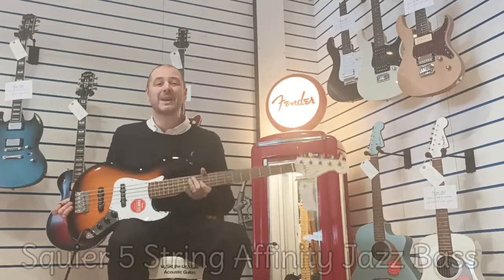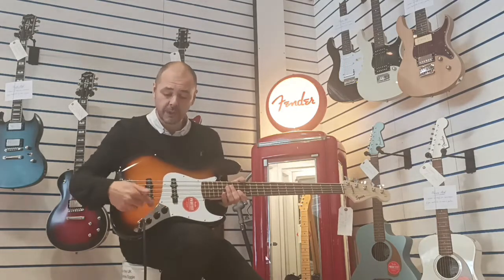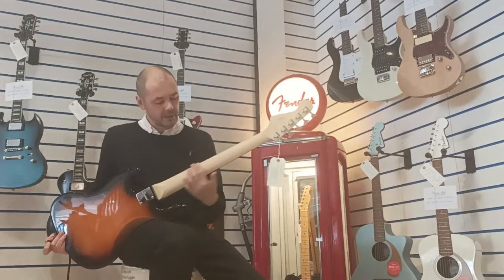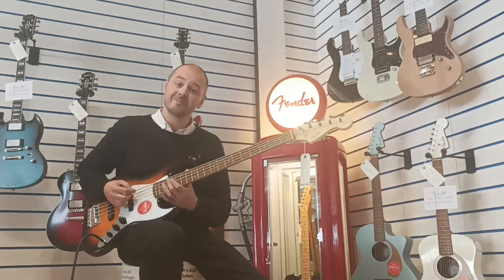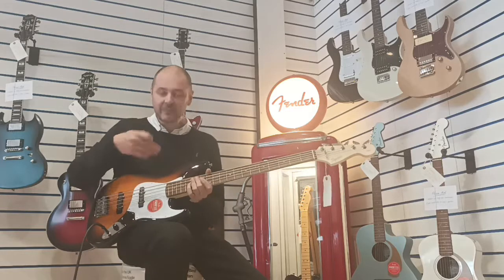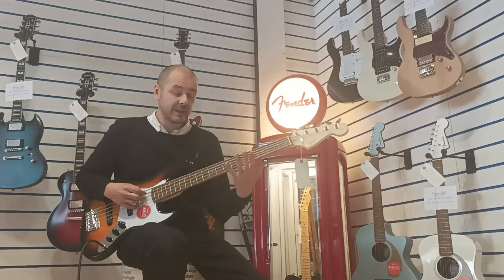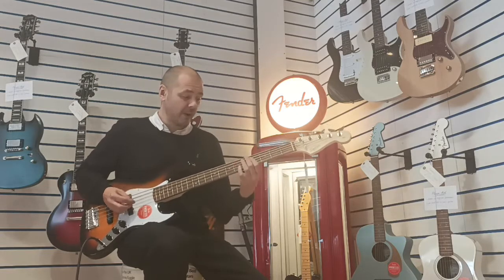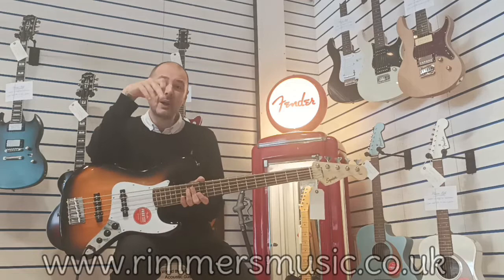Squier Affinity 5 String Jazz Bass V Laurel Fingerboard Brown Sunburst - Rimmers Music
Here we have Kev showing you this brilliant Squier Affinity 5 String Jazz Bass V Laurel Fingerboard in Brown Sunburst.

Representing the best value in bass guitar design available today, the Affinity Series Jazz Bass rocks powerful tone and fast feel. Crisp and punchy the Jazz Bass is renown for its sound and comfortable playing feel. Eye-catching finishes and flexible features round out the package for a sterling instrument thats  great value. Other features include a Laurel fingerboard with 20 medium jumbo frets, dual single-coil Jazz Bass pickups and a top-load bridge.

"This is such a joy to play. It sounds amazing too. Ideal for playing along with or in a band that drop tunes, or if you simply desire a deeper low end - this bass is for you. The playability is unreal for such an affordable bass."